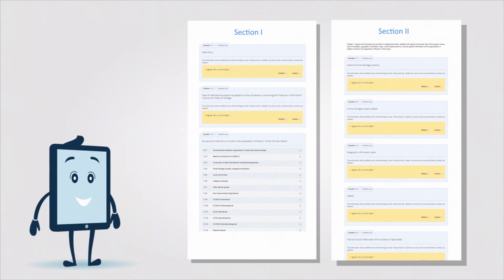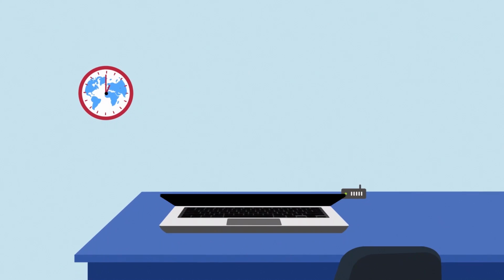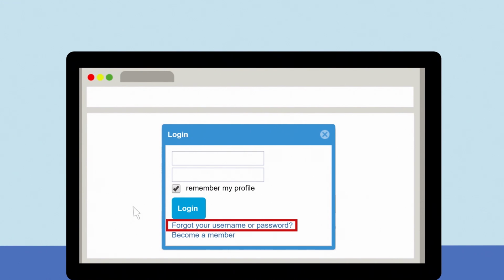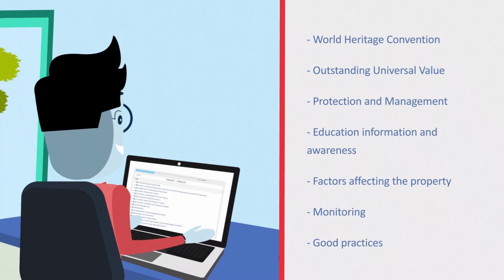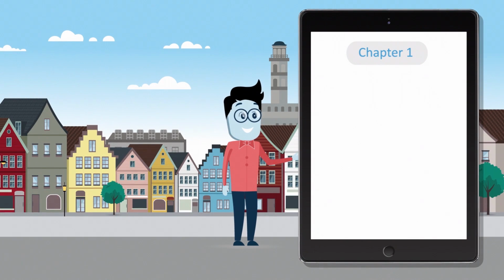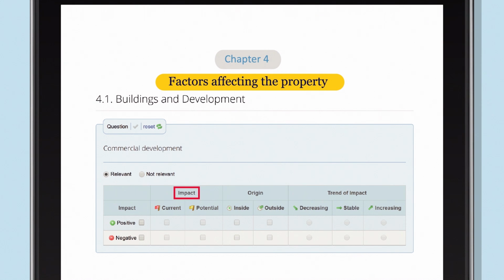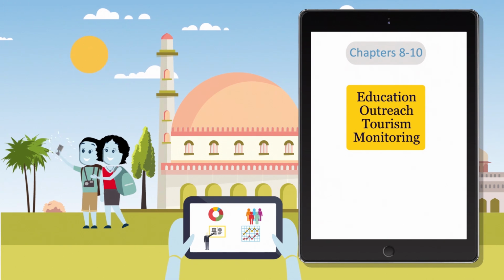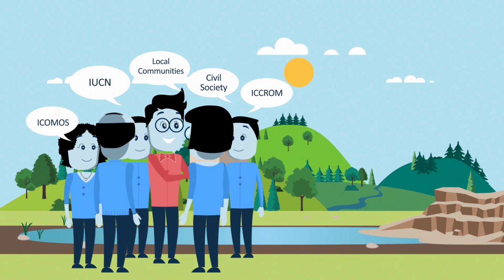Periodic Reporting Questionnaire Tutorial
A video aimed primarily at World Heritage Site Managers explaining Section II of the Periodic Reporting questionnaire, a global conservation monitoring activity and a requirement of the World Heritage Convention